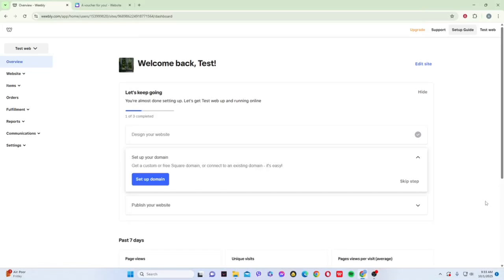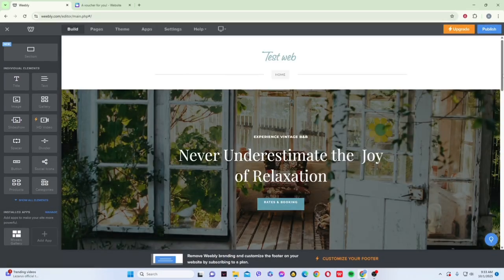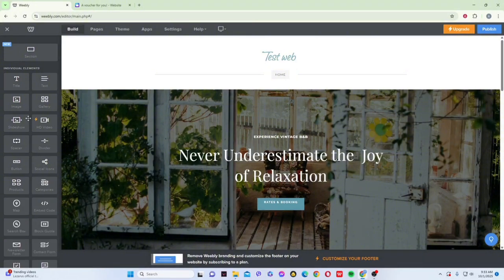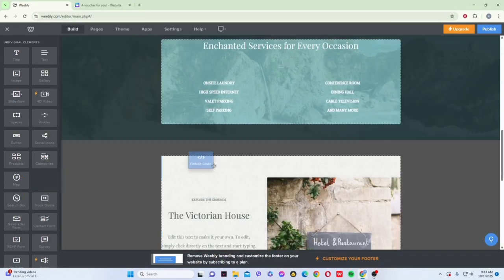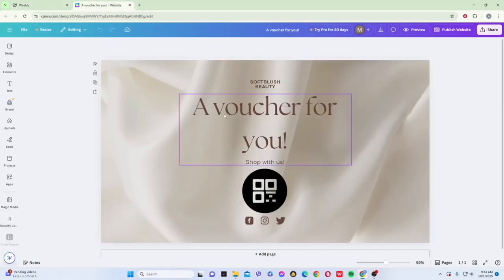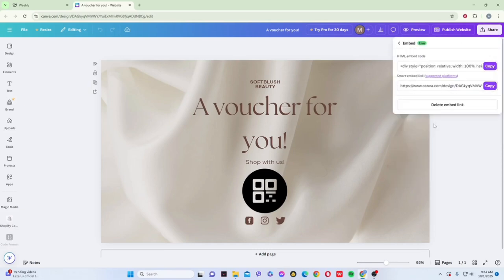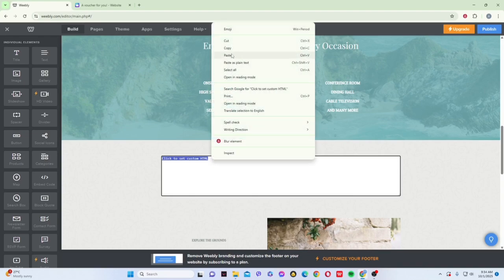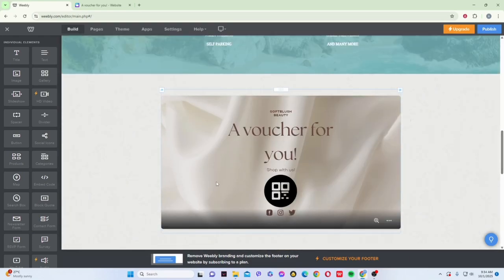How to Add Custom HTML Code to Weebly 2025 (RIGHT WAY)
Want to add custom features or embed code to your Weebly site? In this step-by-step tutorial, I’ll show you exactly how to add custom HTML code to Weebly — perfect for adding widgets, scripts, or custom designs.

You’ll learn how to:

Use the Embed Code element in Weebly

Insert custom HTML, CSS, or JavaScript

Embed forms, buttons, and widgets from other platforms

Add tracking codes or third-party scripts safely

Troubleshoot issues if your custom code doesn’t display correctly

By the end of this video, you’ll know exactly how to customize your Weebly website using HTML, helping you go beyond the basic drag-and-drop features and make your site stand out.